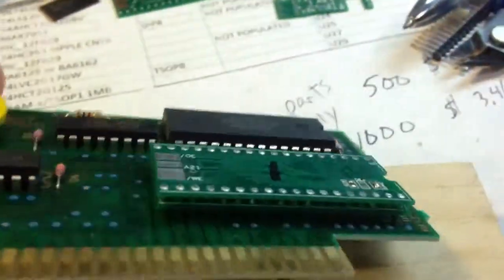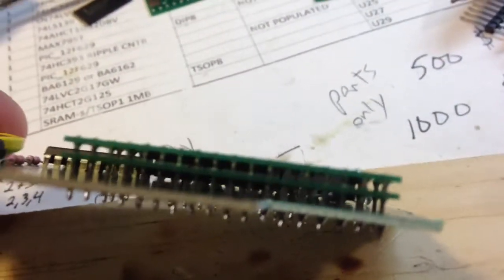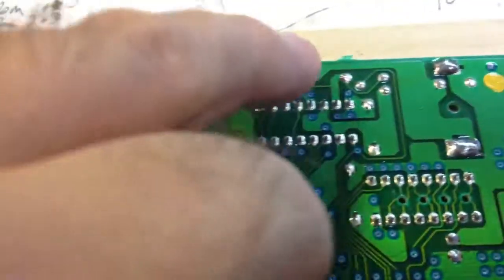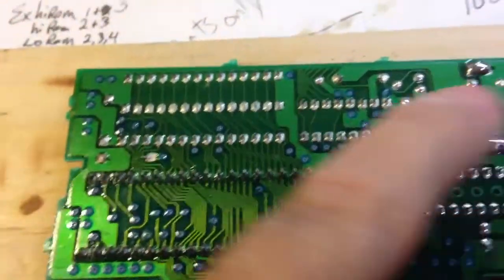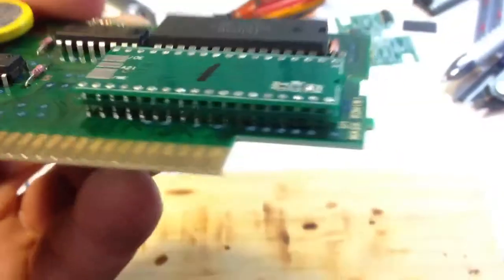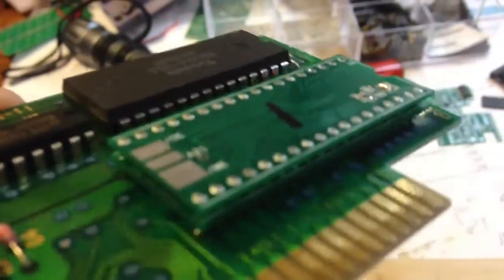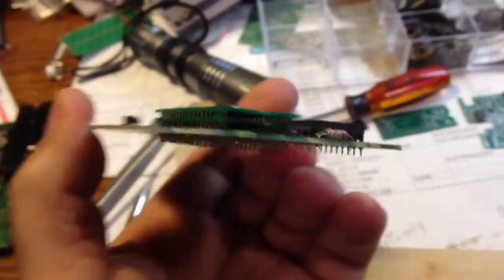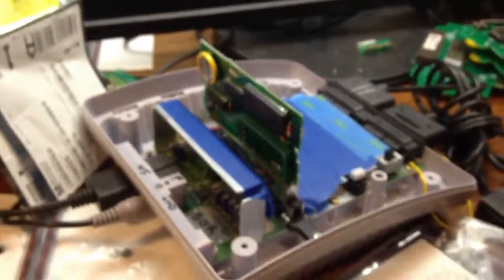Tsop rom adapter for snes with decoder integrated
This is a TSOP40 flash rom for the Nintendo 36 pin mask rom replacement. It can be used as a single rom that marries to the back side of the existing mask rom. or for the ExhiRom games that require 2 roms, then with a few jumper settings, it will decode itself. So no external decoder needed! just mount and set 2 jumpers. Works on ToP as well as all the other 2 rom games (i.e. Crimson Echos, DQ3 English, etc. )